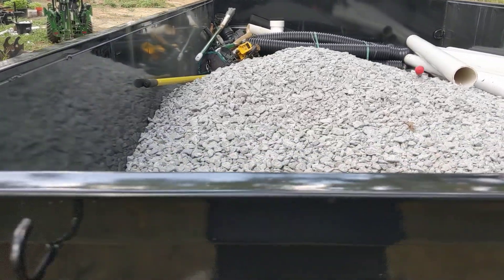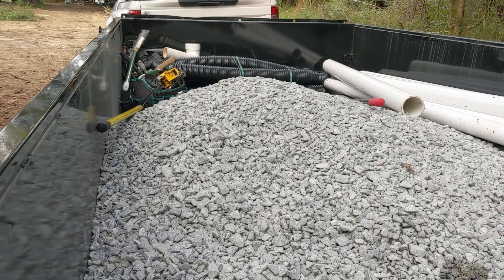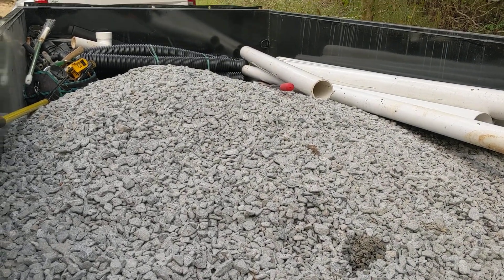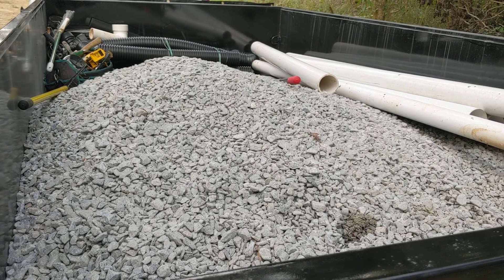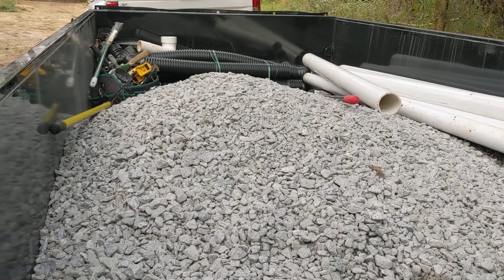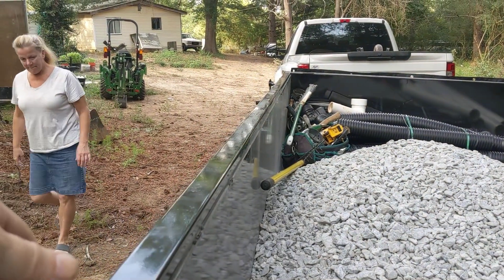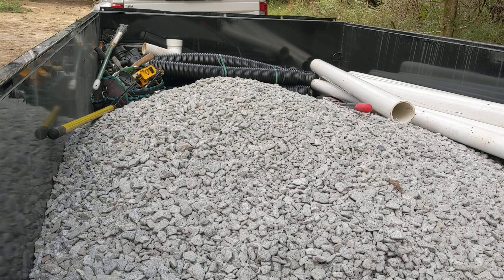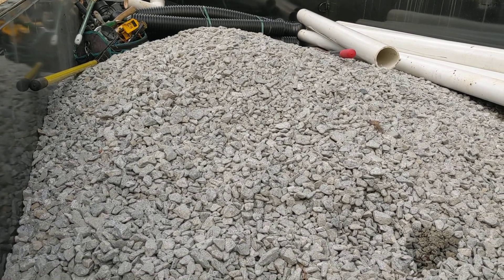The first time using the Big Tex 7×14 dump trailer!